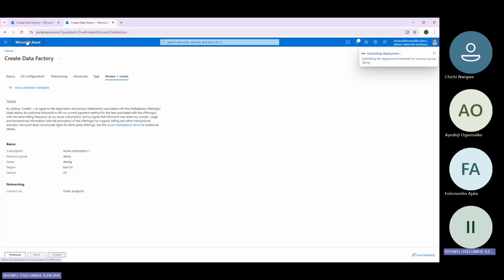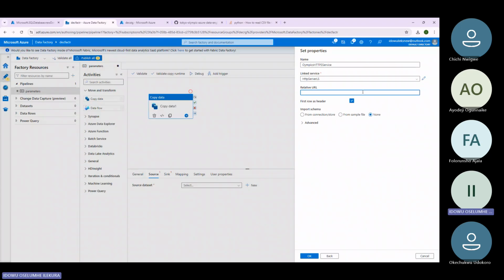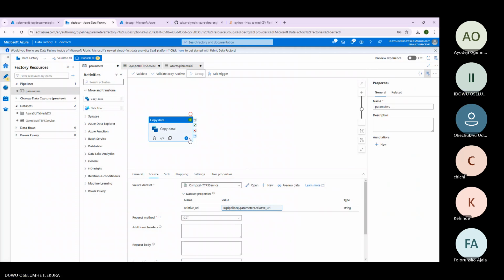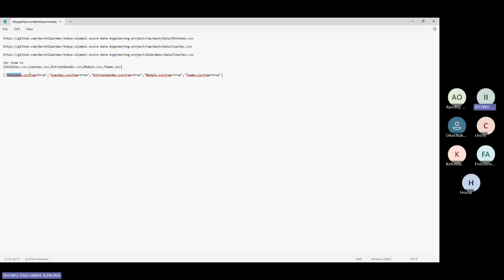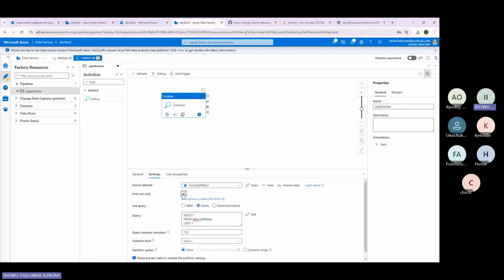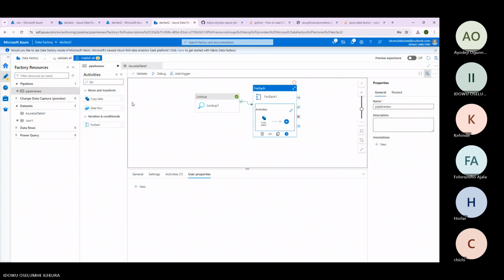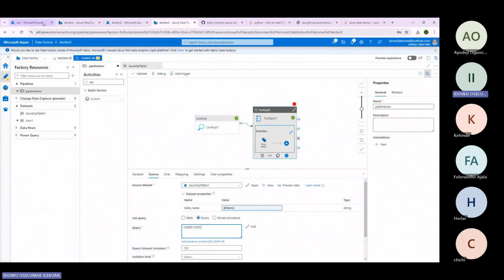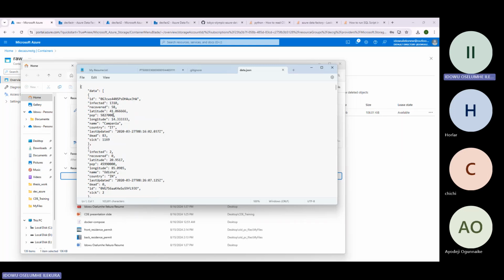Azure Data Factory Part 2( ForEach Activity, Lookup Activity, Concatenating)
This session covers Azure Data Factory, using forloop, lookup activity to execute task on Azure Data Factory